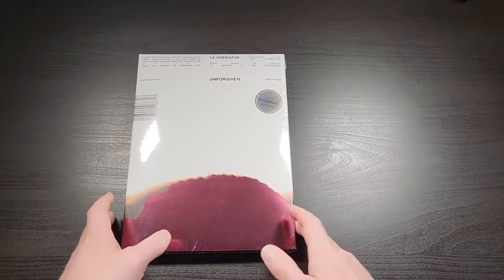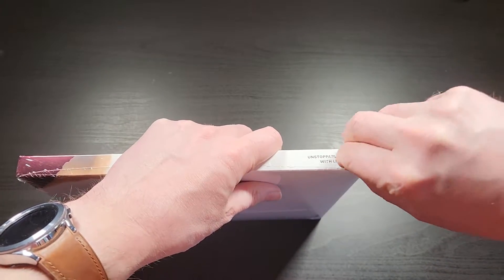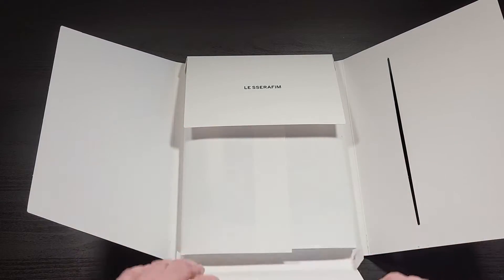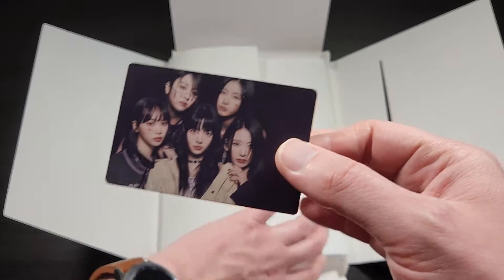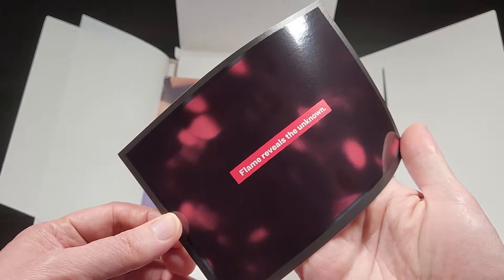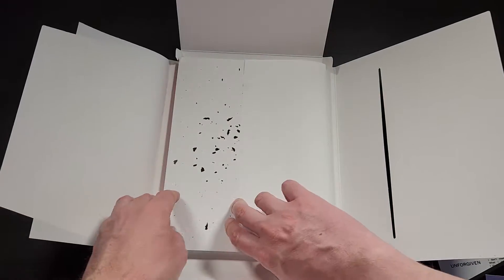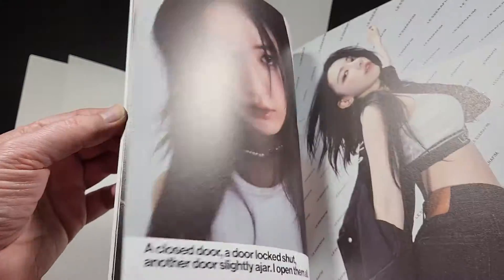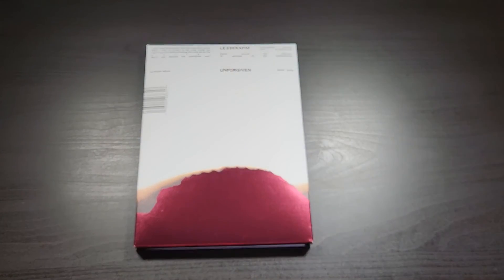LE SSERAFIM - Unforgiven Album Unboxing (Dewy Sage / Vol. 1 Weverse Exclusive)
Check out this cool unboxing...I'll show you everything you need to see! If you're interested, you can purchase this item